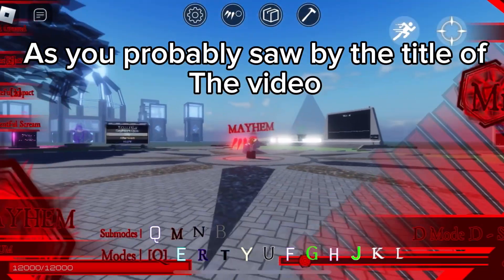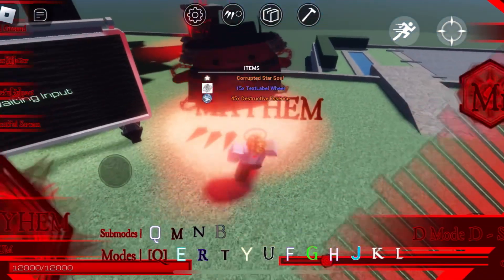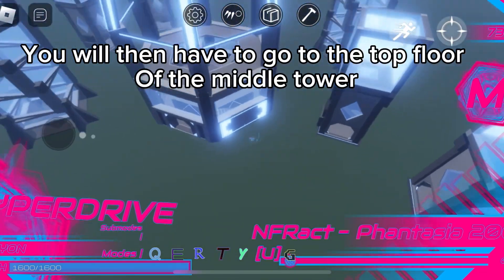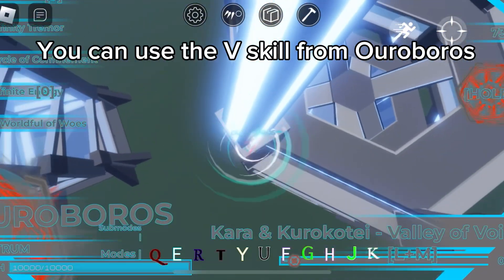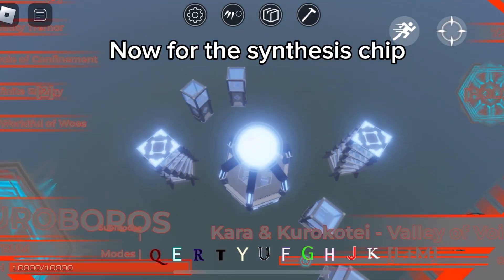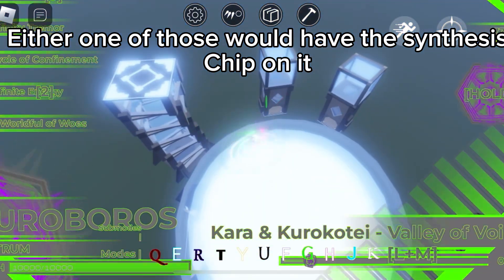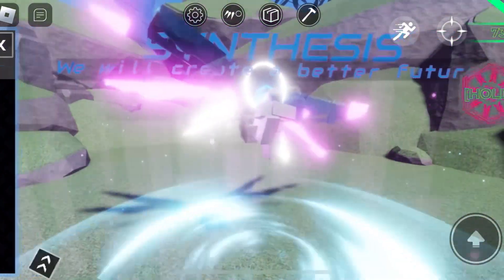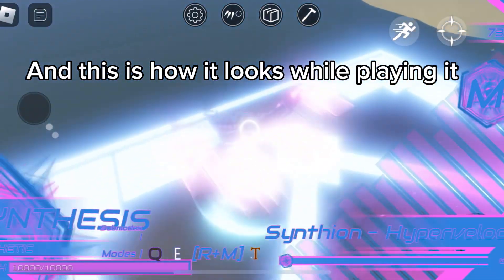SYNTHESIS CHIP (Roblox Star glitcher Revitalized)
Keybinds:

Synthesis- F, B, L, R, M